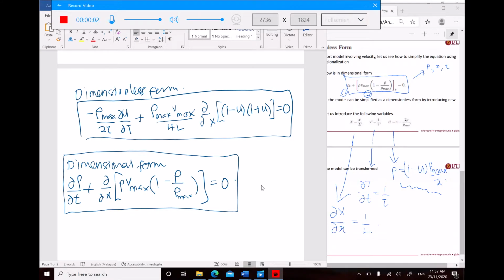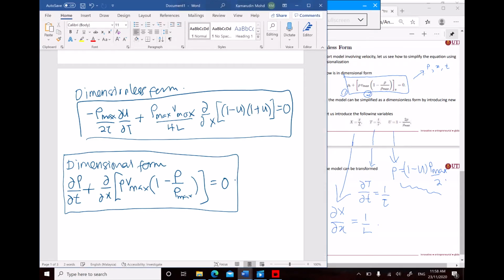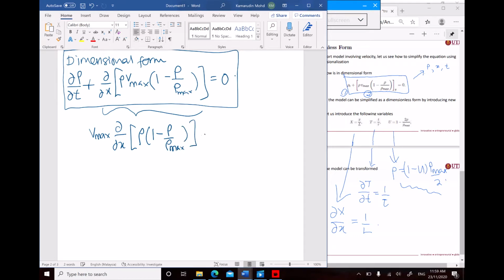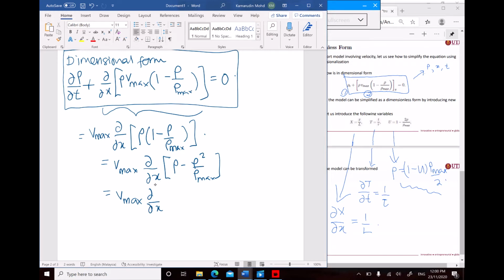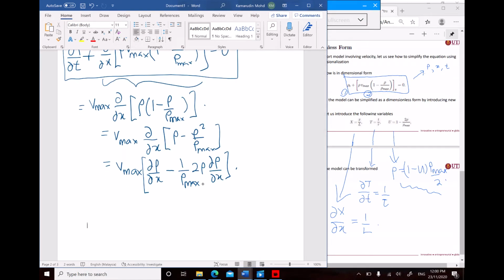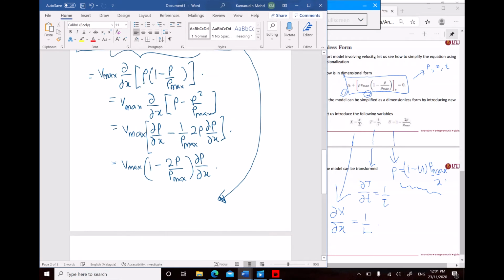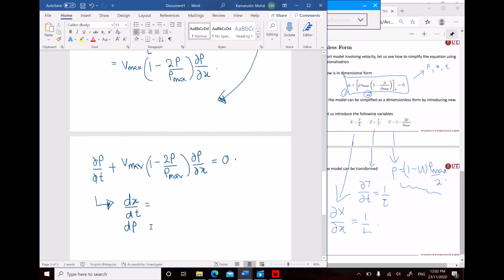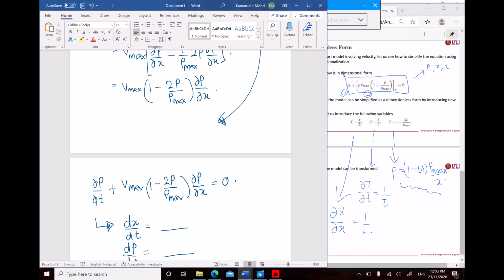Solving the transport eqn involving velocity